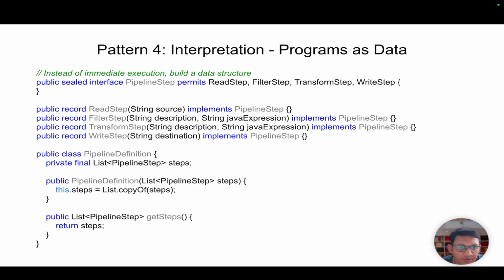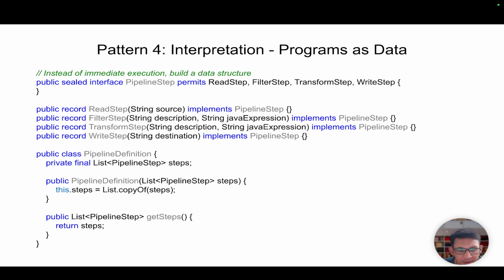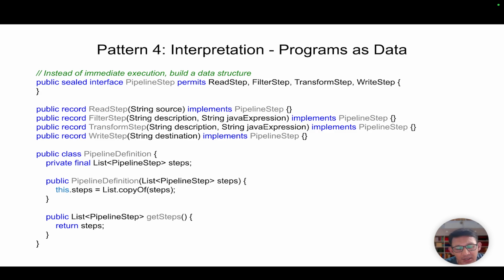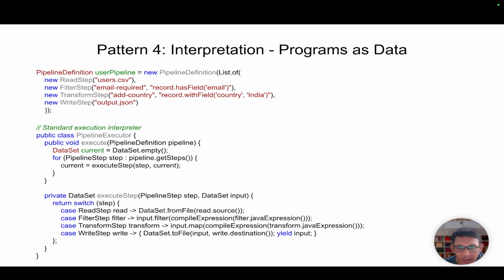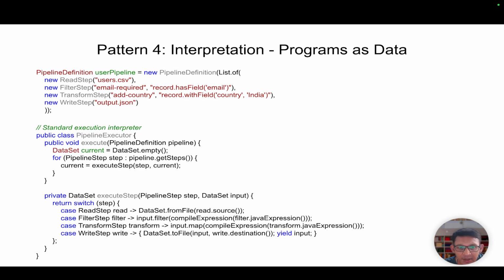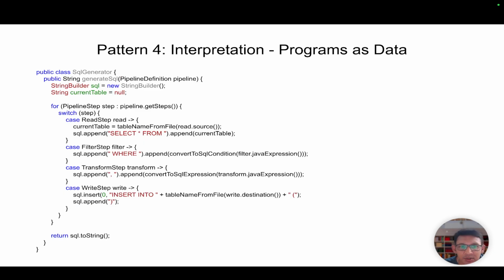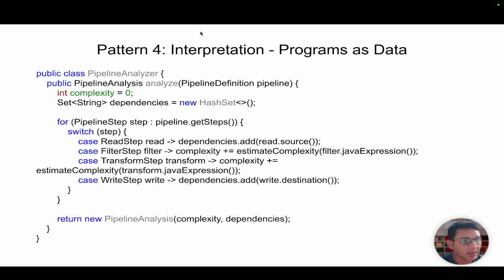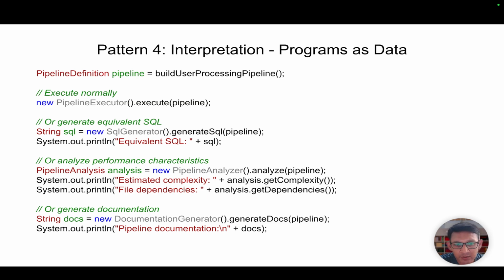Lecture14 Internal DSL Interpreters